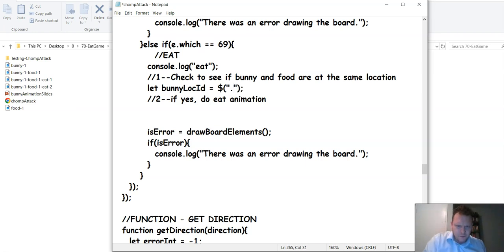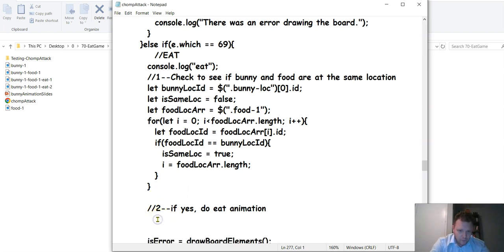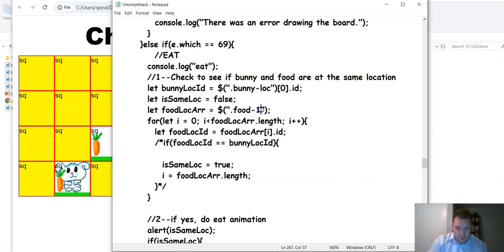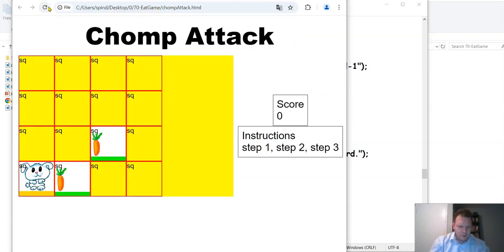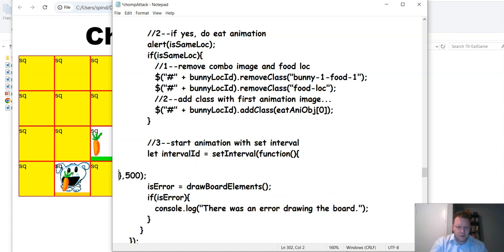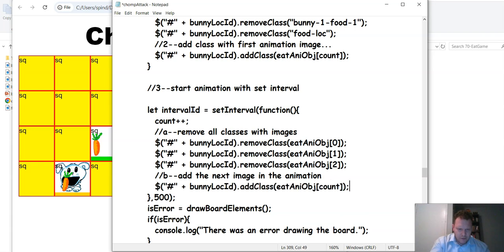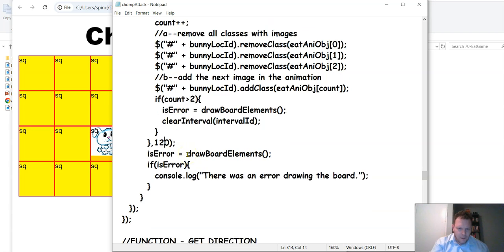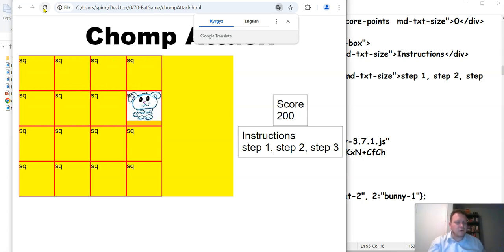Code First Game in Notepad - Chomp Attack - Part 6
This is the sixth video (part 6) in a series, on how to make a computer game, responsive to keyboard input such as arrow keys.